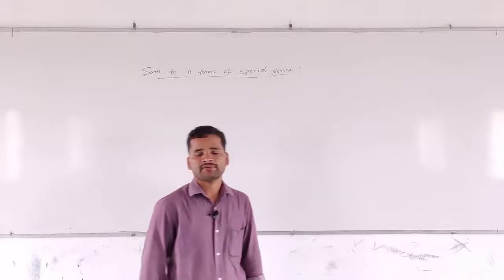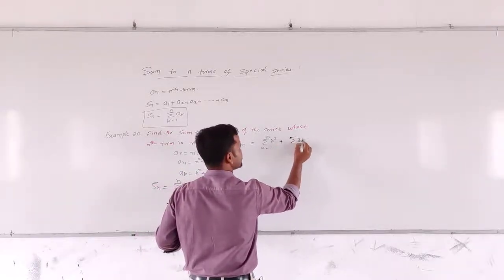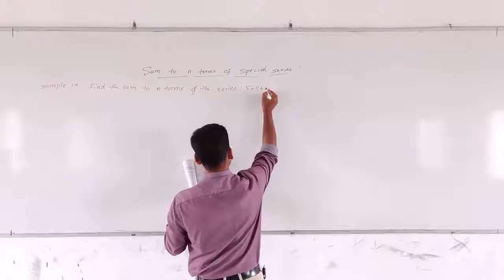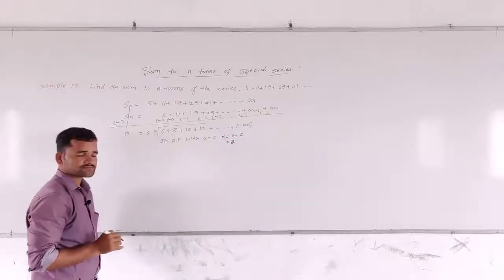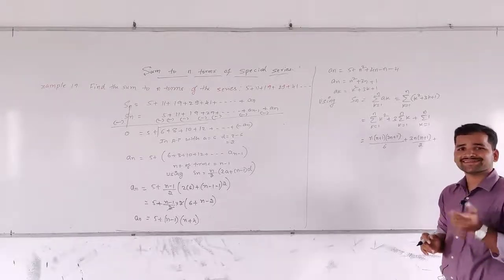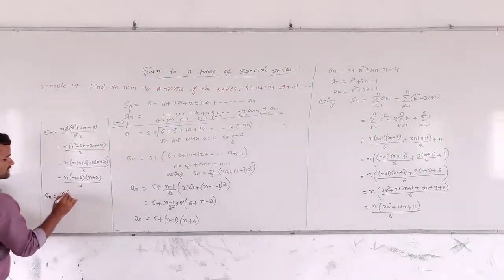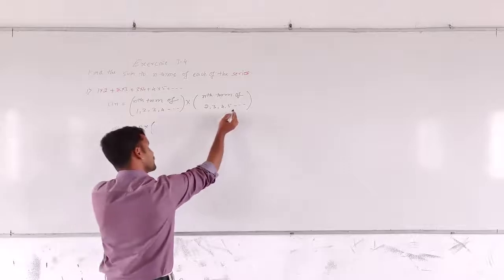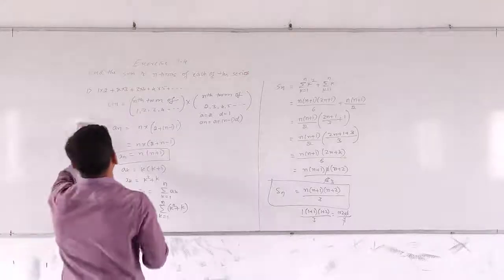Special Series part 2 by Kashinath Sir